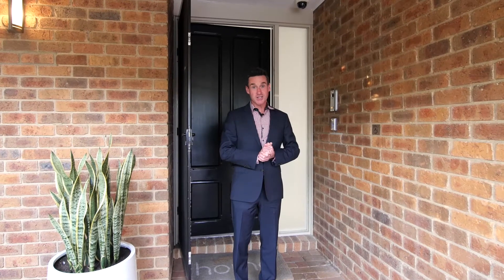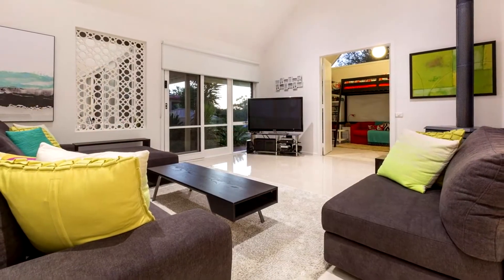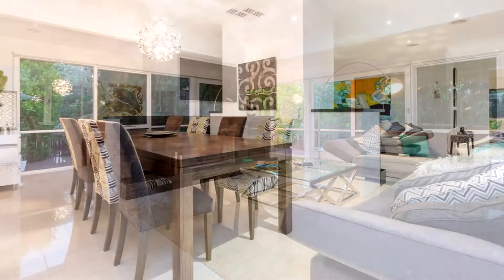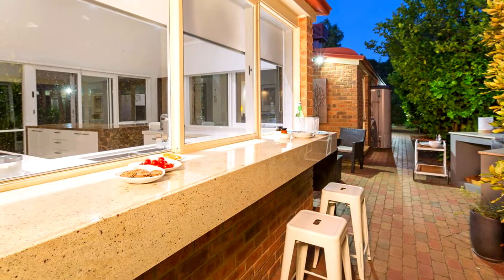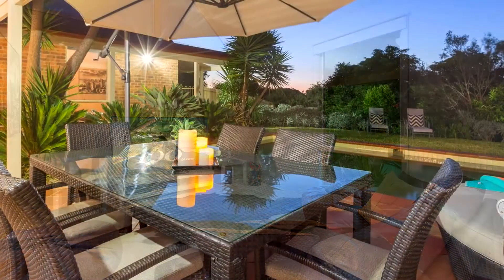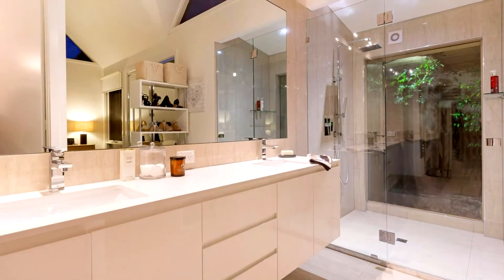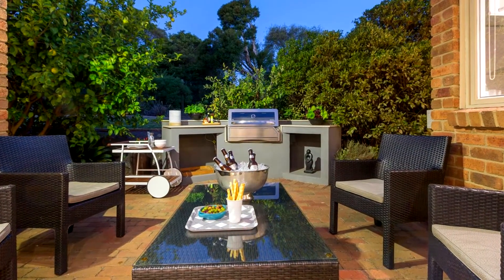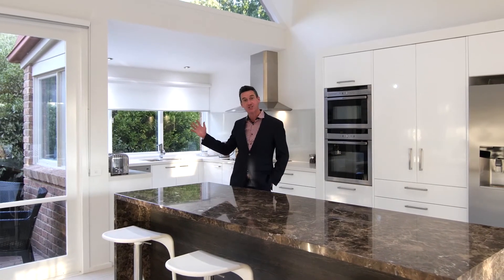3 Meribil Close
Nicholas Lynch presents a stunning oasis in Mt Eliza.